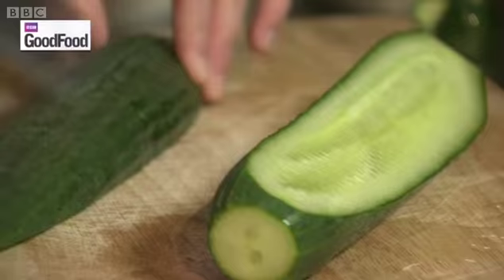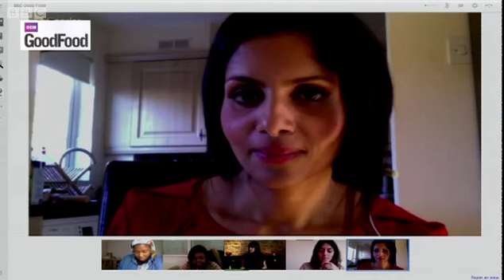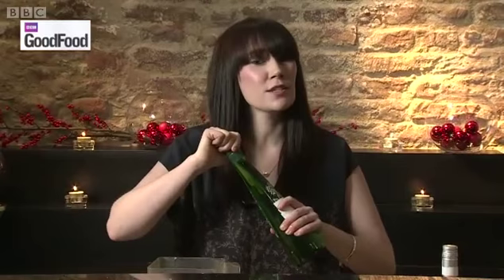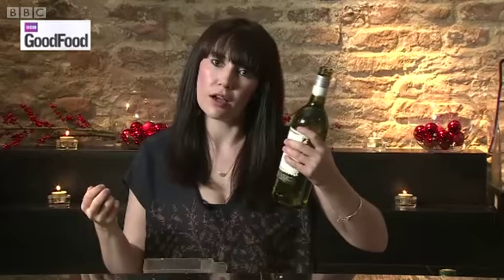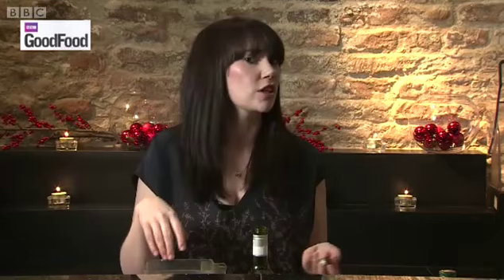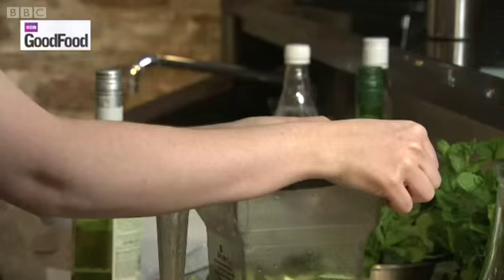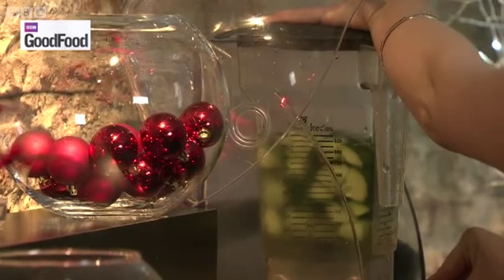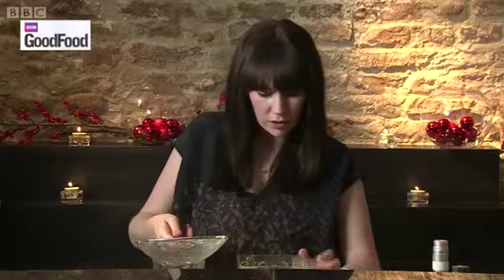How to make Cucumber and Elder Flower Sprtizer - GoodFood.com - BBC Food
Sarah Cook makes a Cucumber Elderflower Spritzer cocktail. Online viewers join Sarah for a live tutorial.